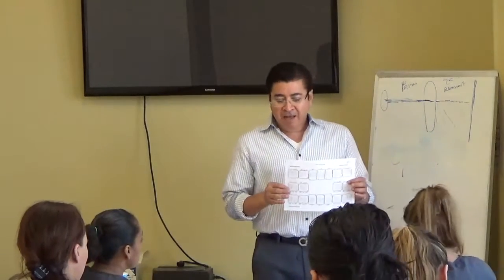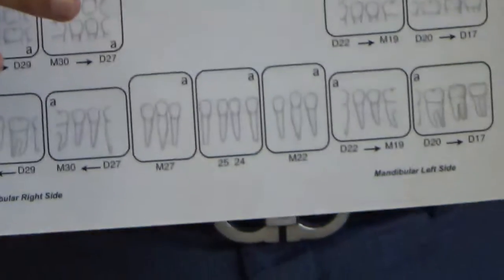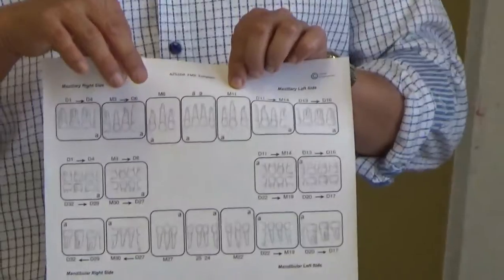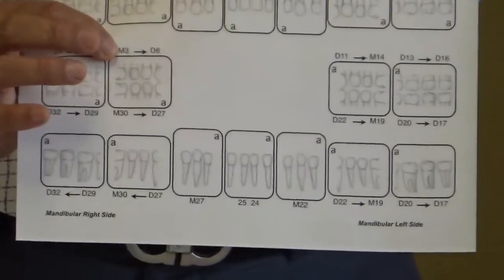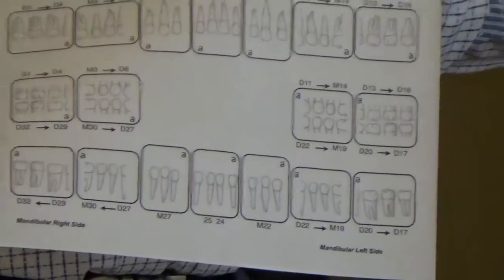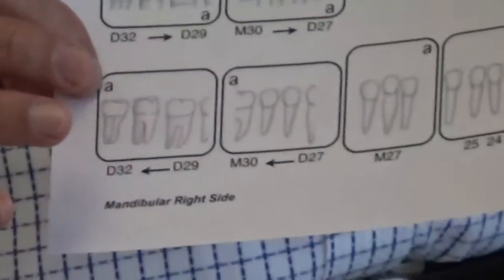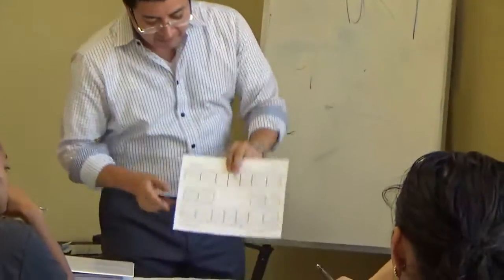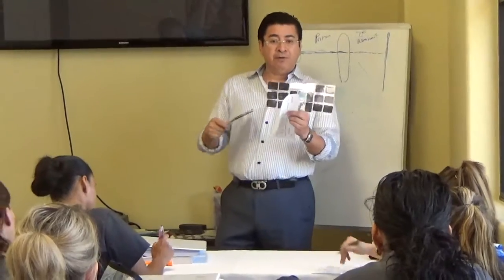Proper Xray Film Orientation